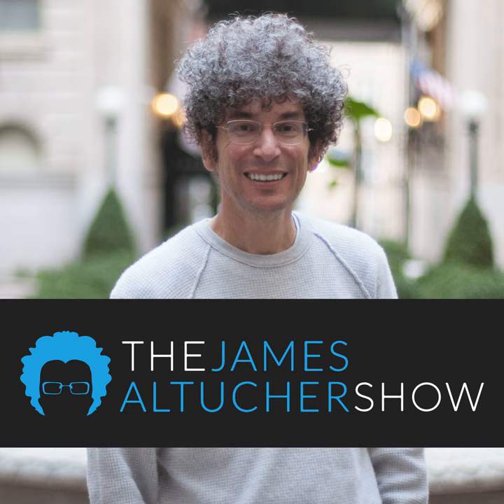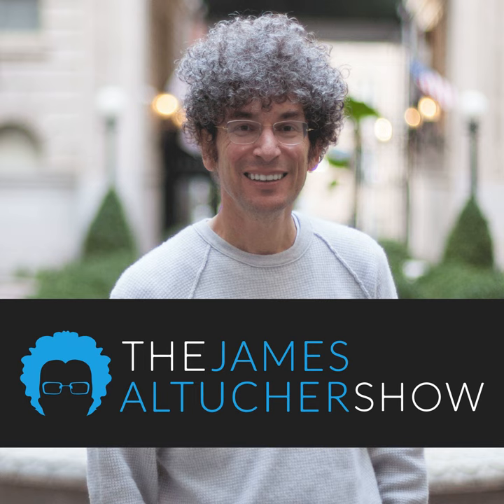388 - Robert Cialdini [Anniversary Episode]: 7 Techniques To Influence Anyone Of Anything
Robert Cialdini is known as "The Godfather of Influence." People call him when they need to learn how to be persuasive & influential. And by "people" I mean some of the most powerful politicians, CEOs, and so on. The lessons Robert taught are still some of the most critical lessons I've learned on my podcast. So I'm excited to share it with you again one year later.

Read Robert’s book, “Pre-Suasion: A Revolutionary Way to Influence and Persuade

Read his New York Times business bestseller book, “Influence: The Psychology of Persuasion, Revised Edition

I write about all my podcasts! Check out the full post and learn what I learned (https:/